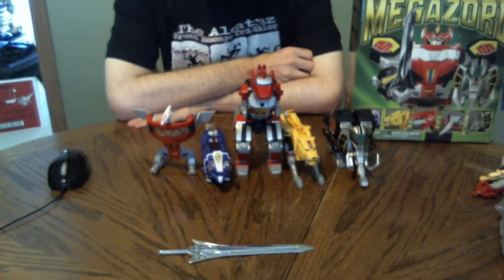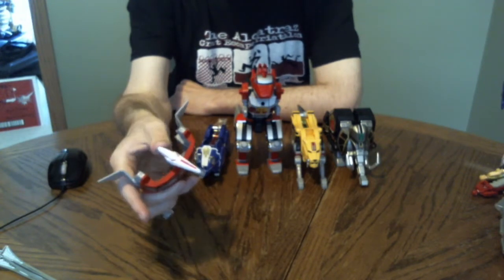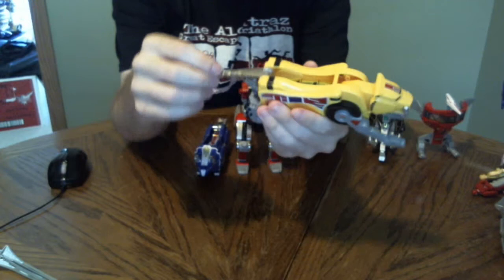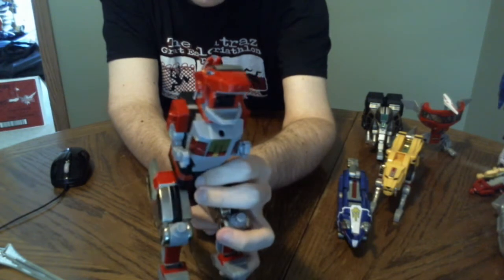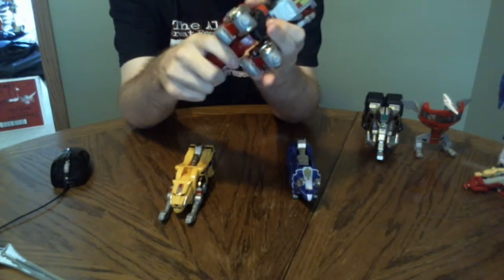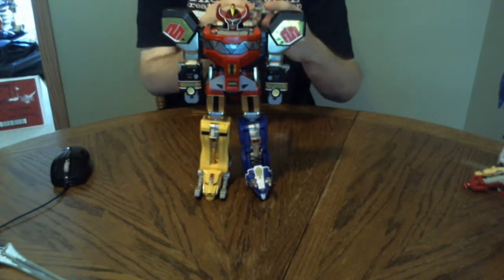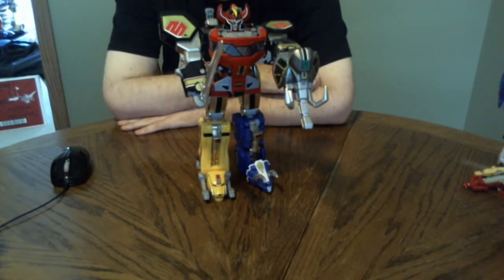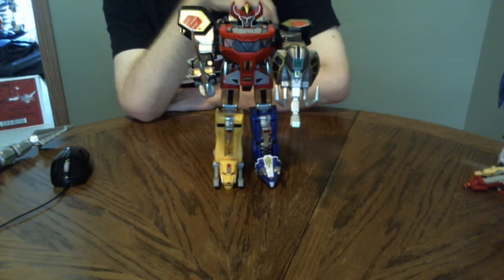Mighty Morphin Power Rangers Legacy Dino Megazord Review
"die cast construction, it's a lost art"
optimus primal